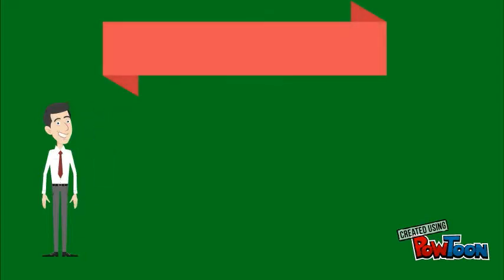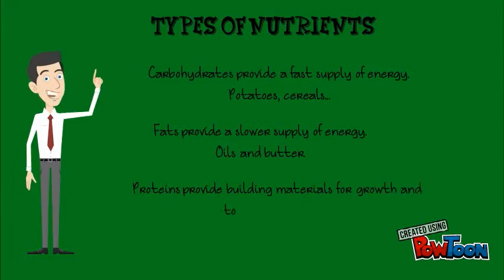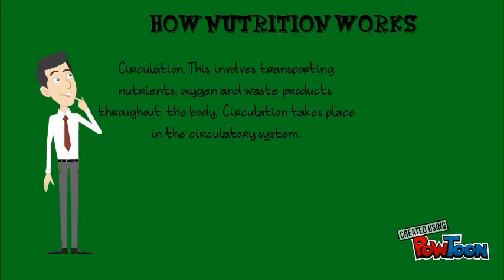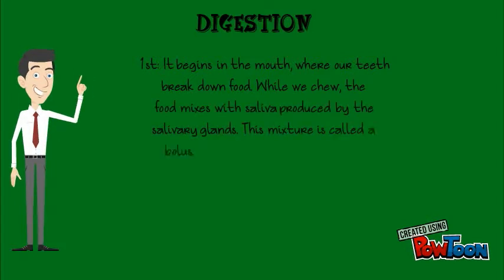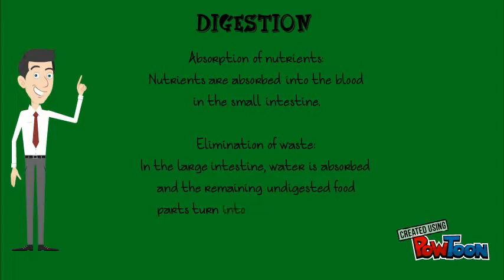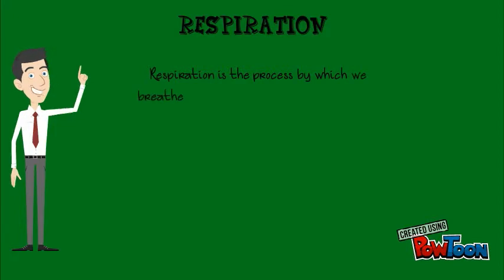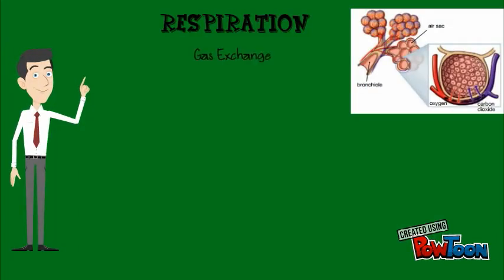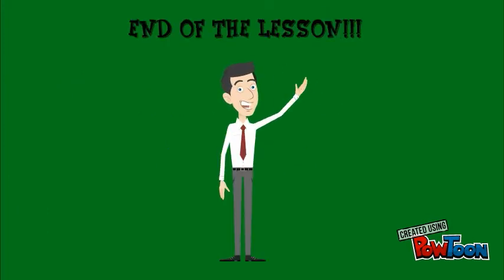Nutrition I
Processes involved in nutrition. Digestion and respiration.-- Created using PowToon -- Free sign up -- Create animated videos and animated presentations for free.  PowToon is a free tool that allows you to develop cool animated clips and animated presentations for your website, office meeting, sales pitch, nonprofit fundraiser, product launch, video resume, or anything else you could use an animated explainer video. PowToon's animation templates help you create animated presentations and animated explainer videos from scratch.  Anyone can produce awesome animations quickly with PowToon, without the cost or hassle other professional animation services require.